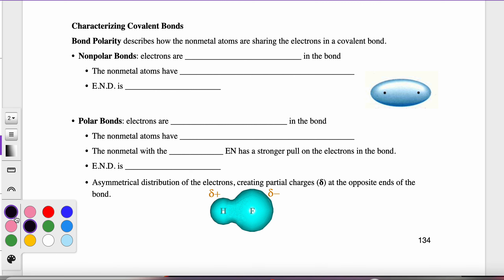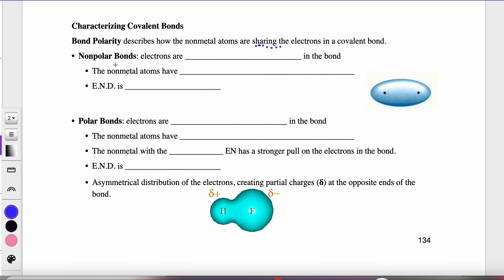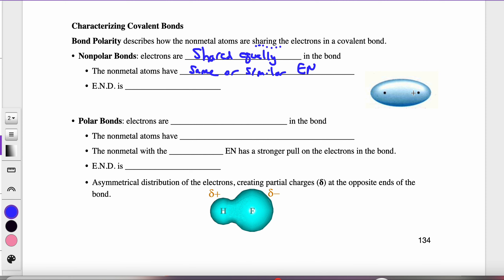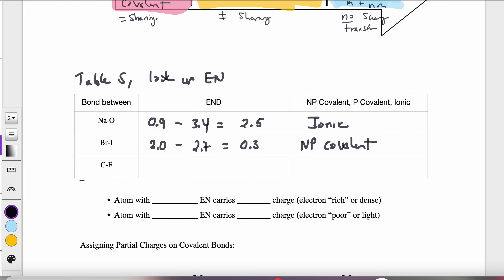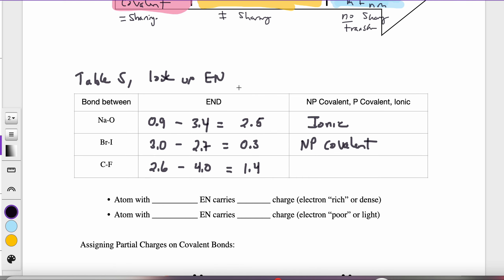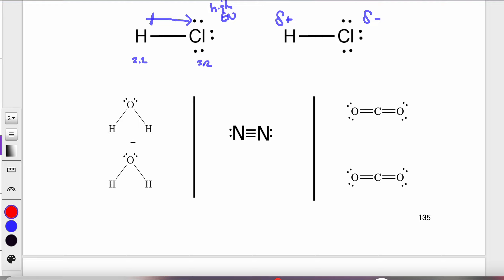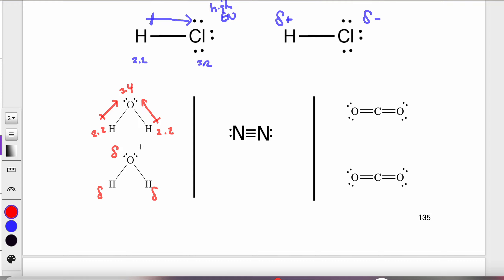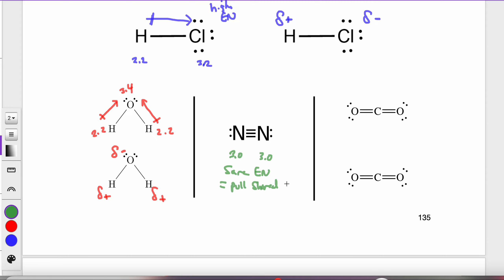2023 RC Bonding p134 bottom & 135